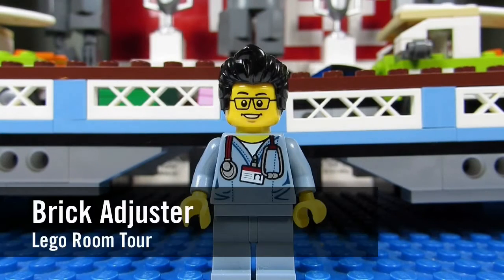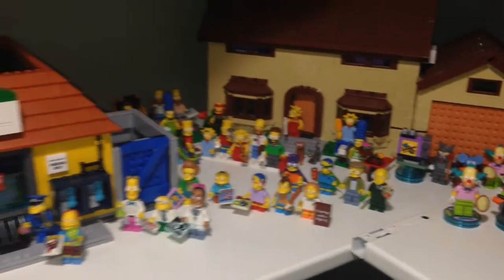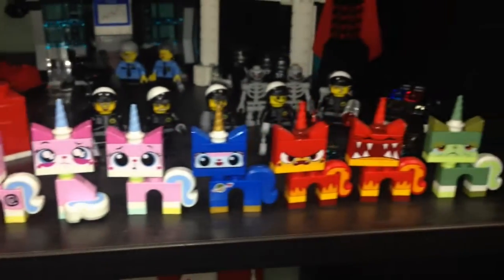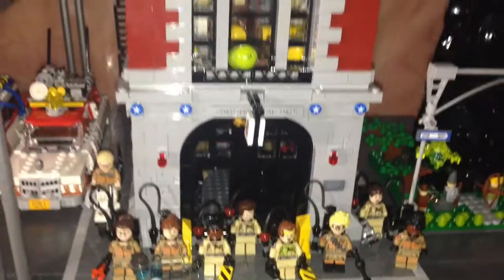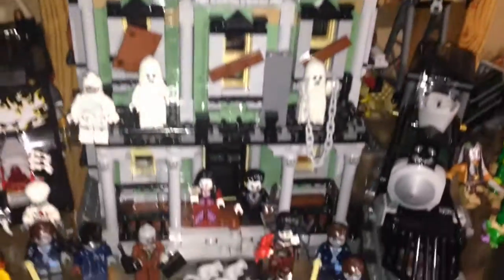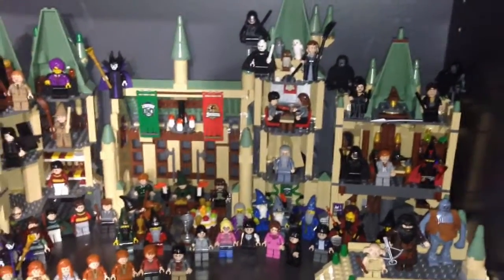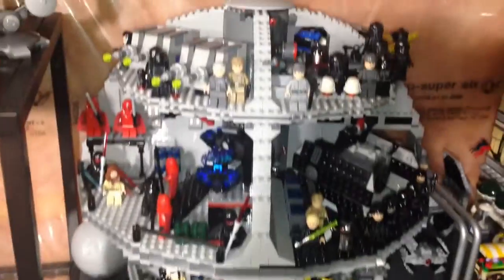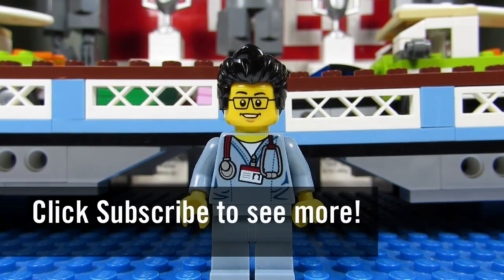Lego Room Tour - Brick Adjuster - November 2016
Brick Adjuster gives a Lego Room Tour for the month of November 2016